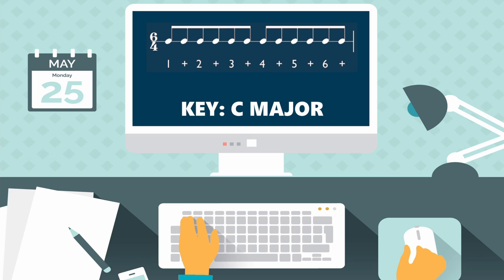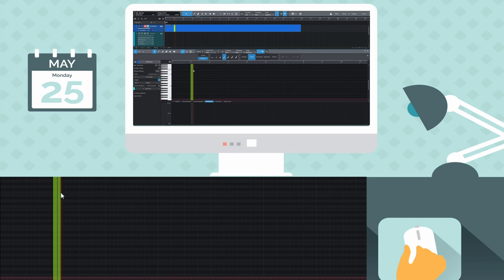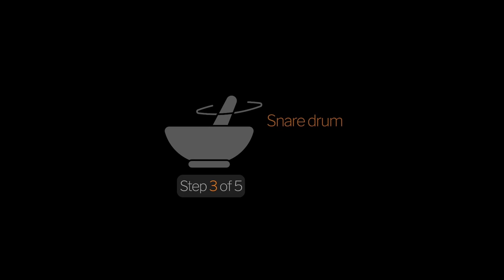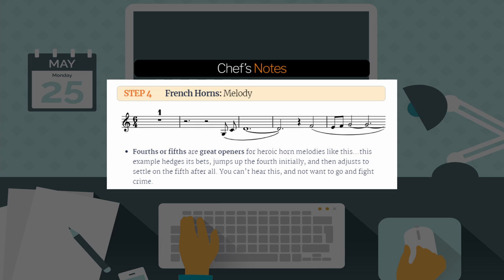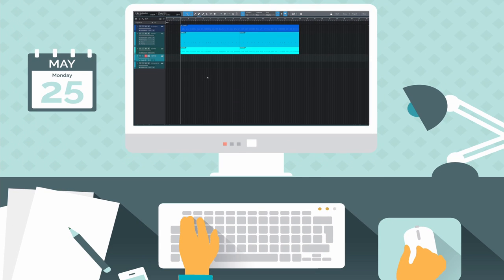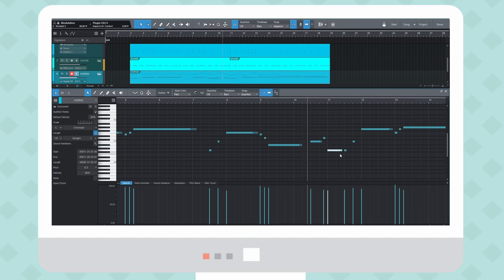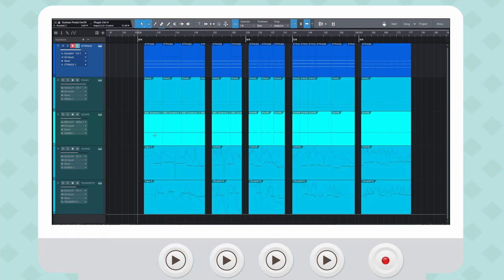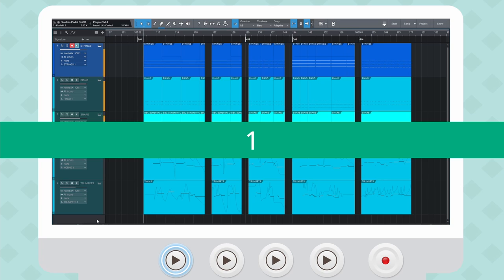LET'S ORCHESTRATE #2: Heroes, Assemble! | Orchestration Recipes Vol. 2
Orchestration Recipe's Vol. 2 is out! Let's orchestrate and try out one of the recipes ourselves. TO THE RECIPES

00:00 Today's recipe + Ingredients
01:12​​​ Preparation
01:56​​​ Step 1: Strings
02:39​​​ Step 2: Piano
03:05​​​ Step 3: Snare
03:32​​​ Step 4: Horns
04:47​​​ Step 5: Trumpets
05:54​​​ Demos
08:02 Get Orchestration Recipes + Send me your stuff